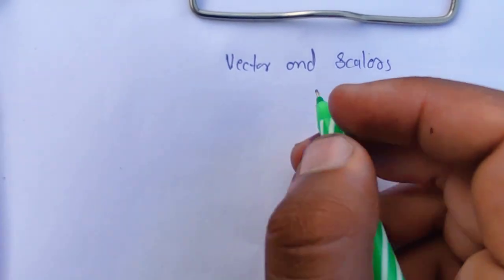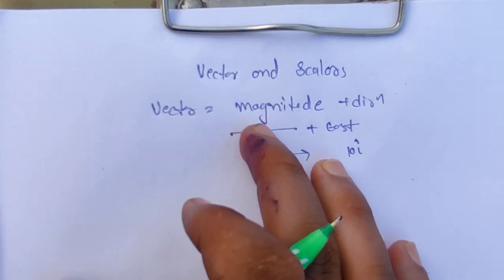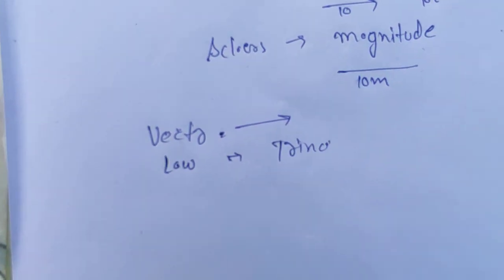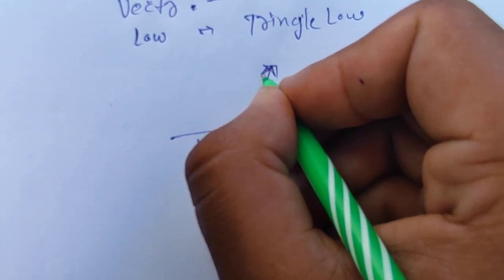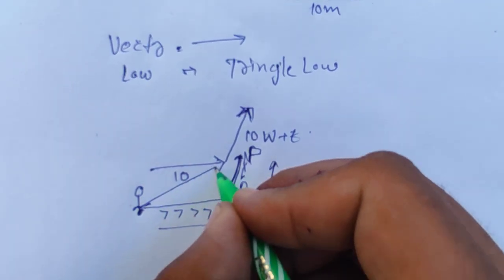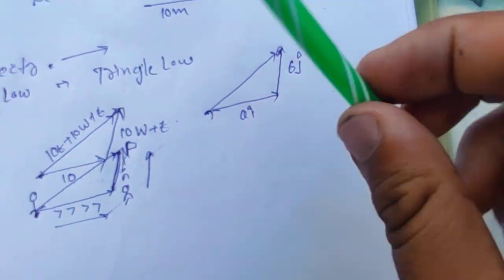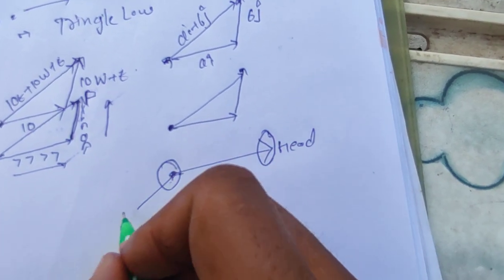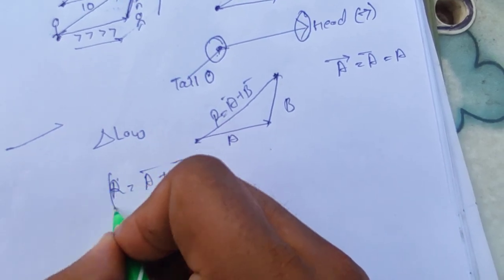Triangle law of vector addition